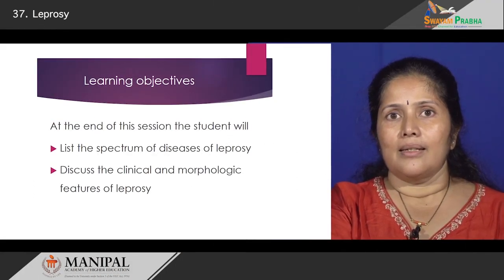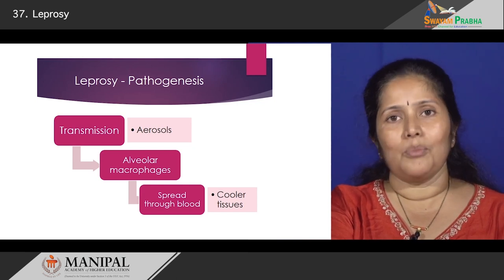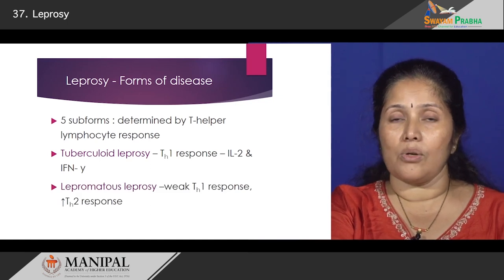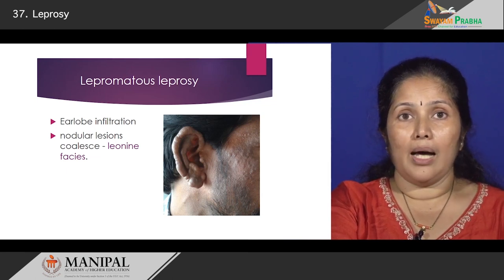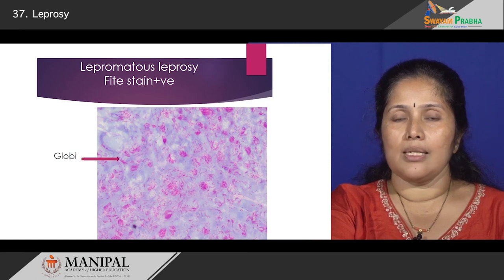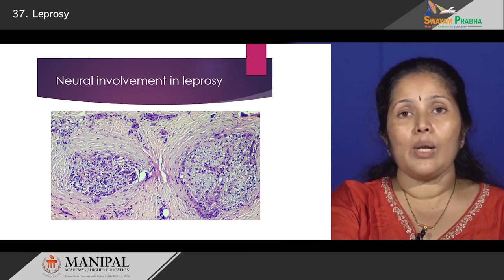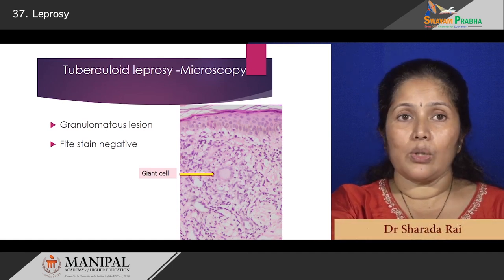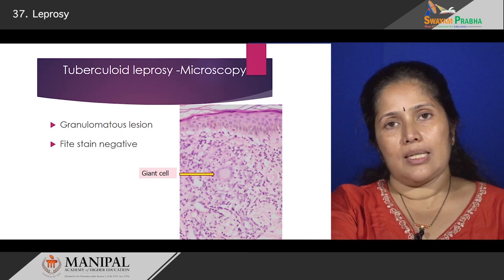Leprosy 7.3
Subject : Medicine